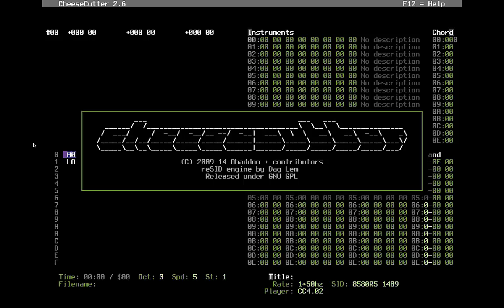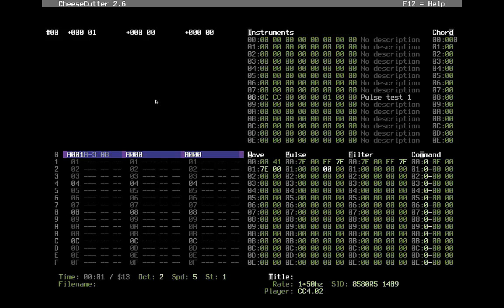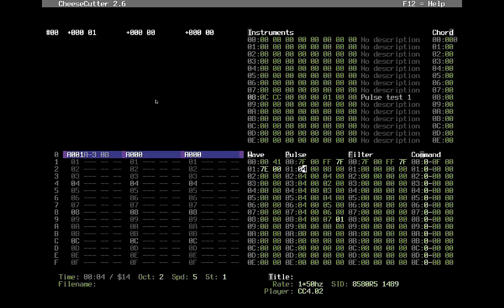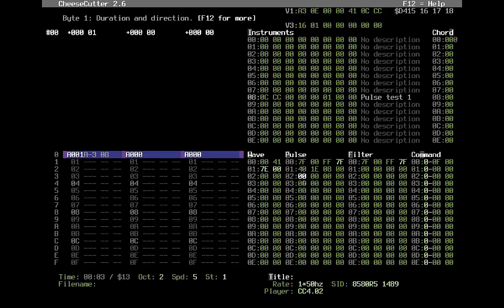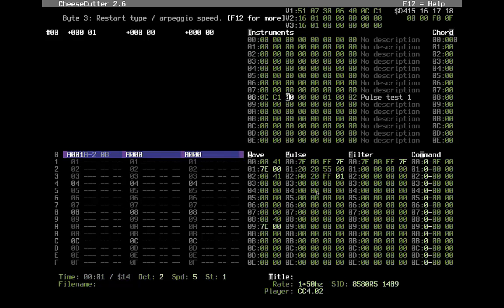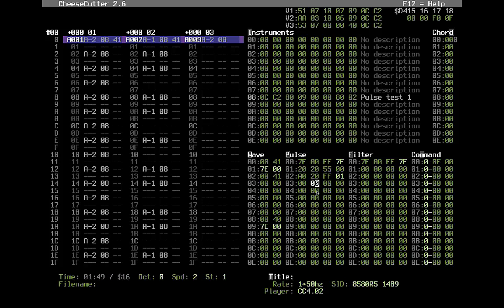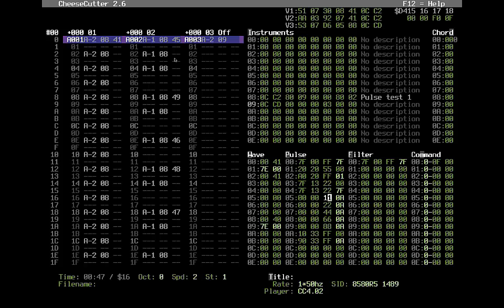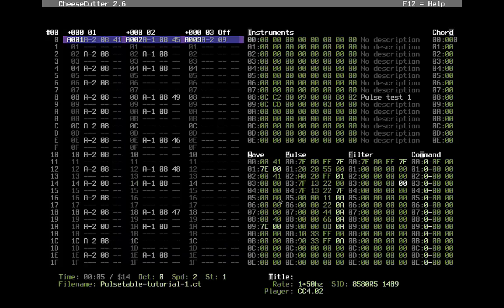CheeseCutter SID composing Tutorial - Pulse programs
In this tutorial I am showing how the pulse programs work and how to work with pulse in general. Somehow my audio is compressed hard by Youtube so there is a lot distortion on my sid sounds... thats not how its supposed to sound, so test the values locally. They dont sound that noisy.Sorry about my mic only hearable in LEFT speaker?...weird